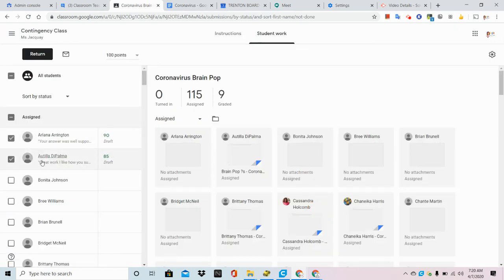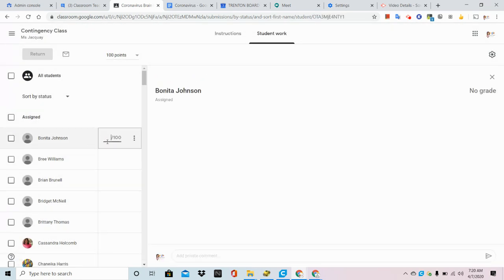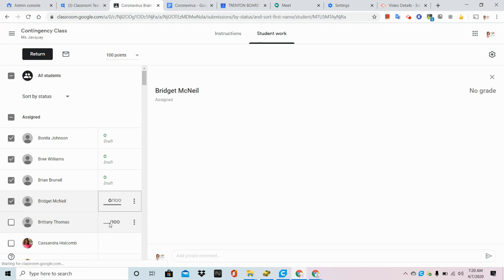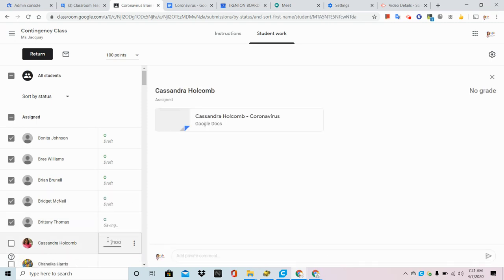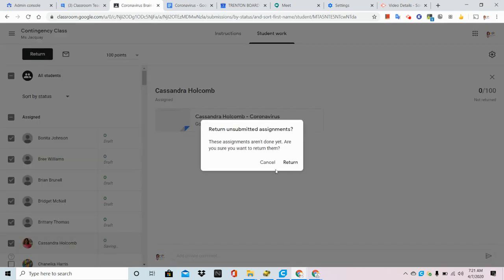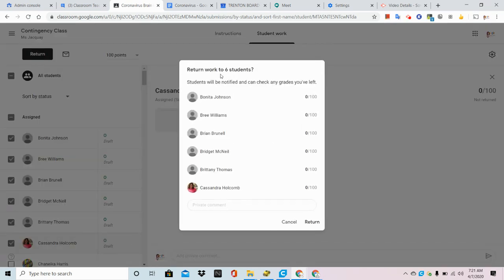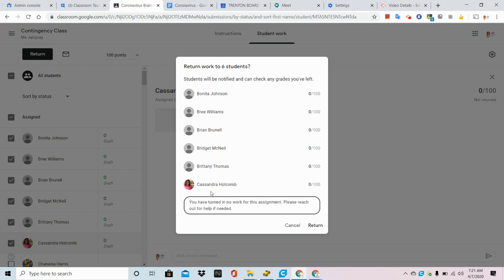Grading Shortcut Posting a Private Comment to Multiple Students' Work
This video shows a quick and easy way to post the same private comment to multiple students' assignments.